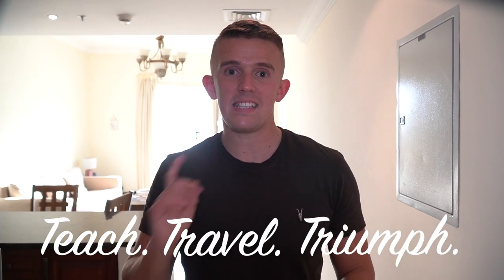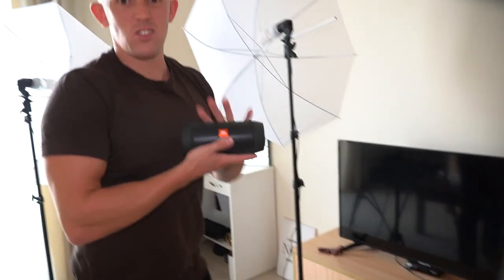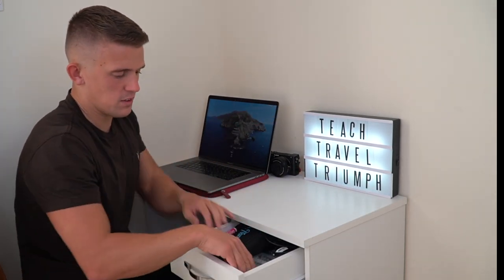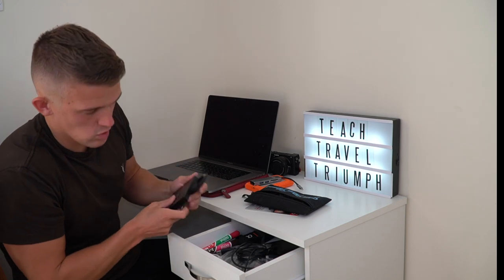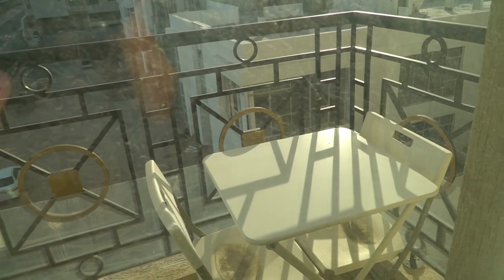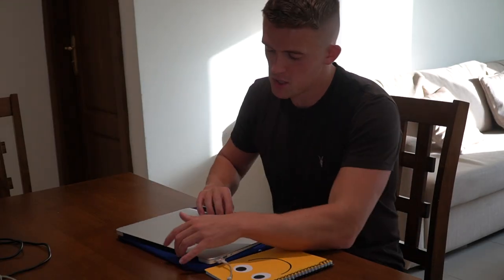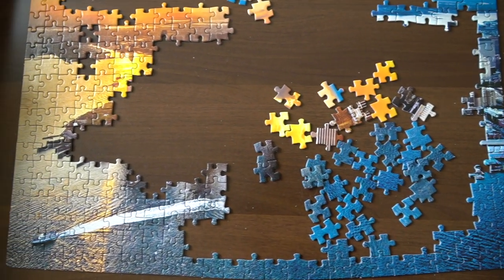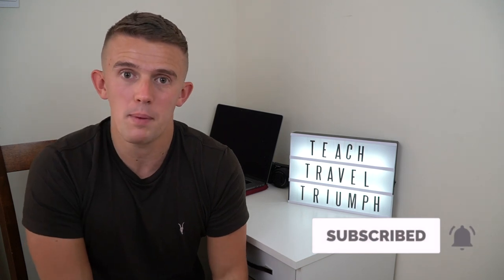Distance Learning Classroom Tour at Home 2020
My classroom environment has changed dramatically recently going from a large school with a swimming pool and a basketball court to a couple of tables. Regardless, I'm thankful for the fridge full of snacks and the coffee machine for break times

What does your distance learning set up look like teacher and parents?

Send me something teacher/ travel related to potentially review or mention:
Address:
Thomas Blakemore
Dubai